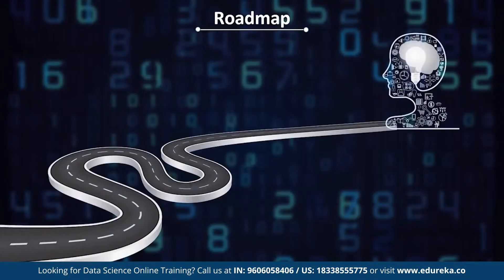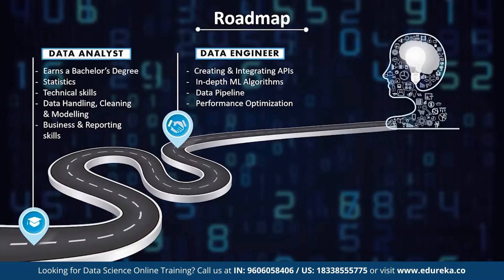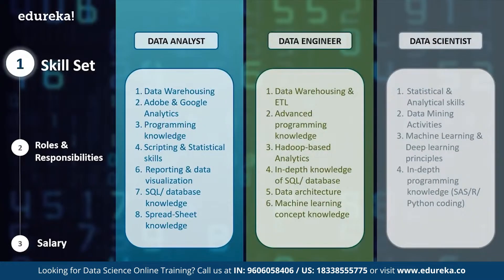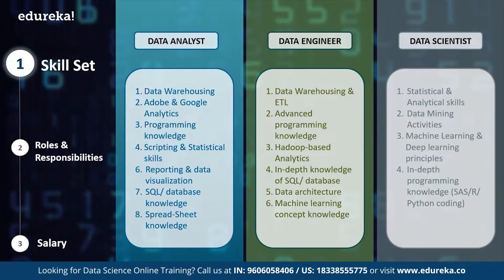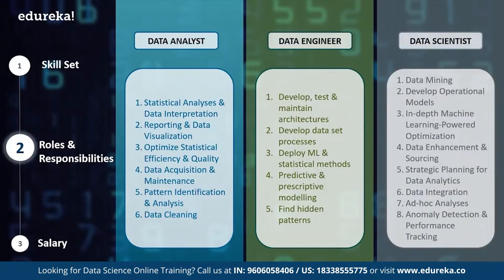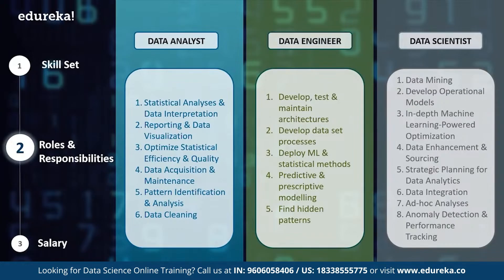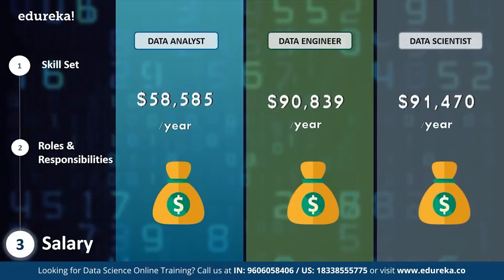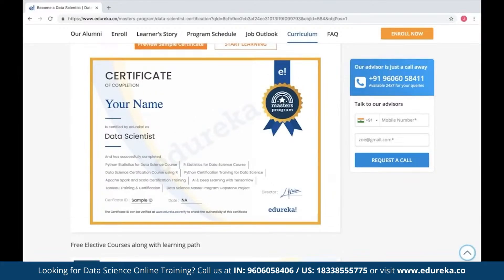Data Analyst vs Data Engineer vs Data Scientist | Data Analytics Masters Program | Edureka Rewind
🔥𝐄𝐝𝐮𝐫𝐞𝐤𝐚 𝐃𝐚𝐭𝐚 𝐀𝐧𝐚𝐥𝐲𝐬𝐭 𝐂𝐨𝐮𝐫𝐬𝐞 (𝐔𝐬𝐞 𝐂𝐨𝐝𝐞 "𝐘𝐎𝐔𝐓𝐔𝐁𝐄𝟐𝟎")
This Edureka video on "Data Analyst vs Data Engineer vs Data Scientist" will help you understand the various similarities and differences between them. Also, you will get a complete roadmap along with the skills required to get into a data-related career.
Below topics are covered in this video:
00:00:00 Introduction
00:01:05 - Who is a data analyst, data engineer, and data scientist?
00:02:32 - Roadmap
00:03:48 - Required skill-sets
00:05:34 - Roles and Responsibilities
00:07:16 - Salary Perspective